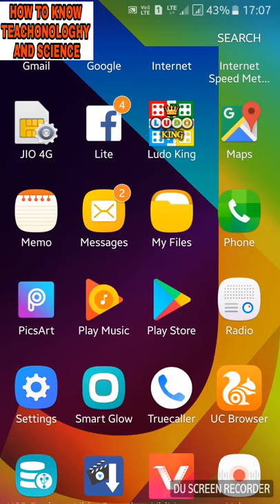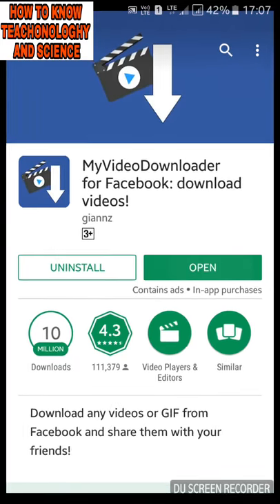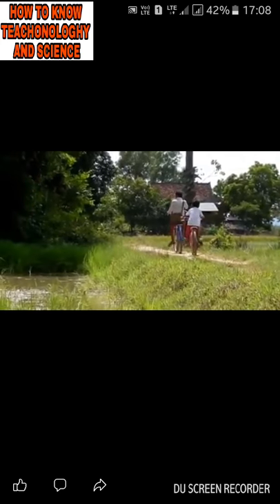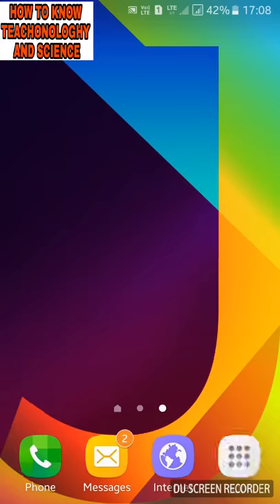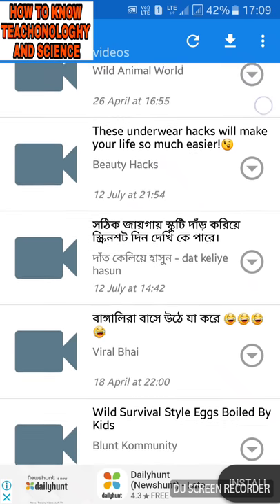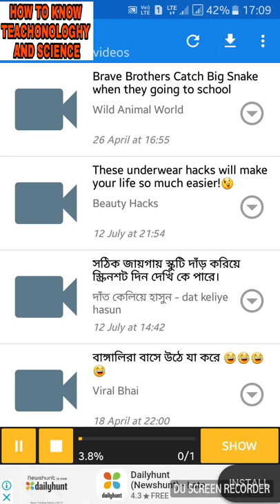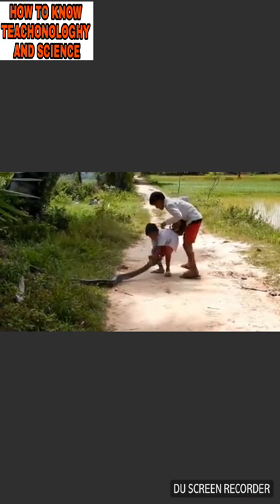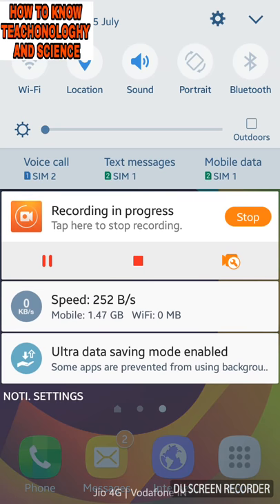How to download Facebook videos ? Let's see it.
Hello friends,
Today i am showing this video how to download Facebook video very easy.
aaj ami apnader sathe share korbo j kivabe apni facebook theke je kono video download korben... ata bisaal sohoj apni nijeo barite bose facebook theke video download korte parben. tai ekhoni download korun video Facebook theke.

Video Downloader for Facebook is the easiest app to download videos from Fb.
Video Downloader for Facebook is the easiest Video Downloader app to download and save videos from Facebook.

Video Downloader for Facebook allows you to browse your news feed and your friends/pages walls to select the video you want to download and save them so you can watch it later and share it with your friends via different apps.

How to use:

1. Click on Browse Facebook.

2. Login and browse your wall.

3. Play the video you want to download.

4. Click yes to download video.

Features:

1- Easy to use.
2- Safe & light weight.
3- Allows you to save videos to watch them later.

Install Video Downloader for Facebook and start downloading videos from Facebook now!